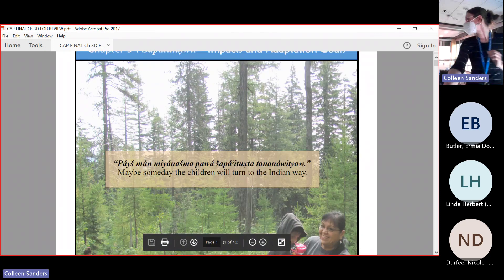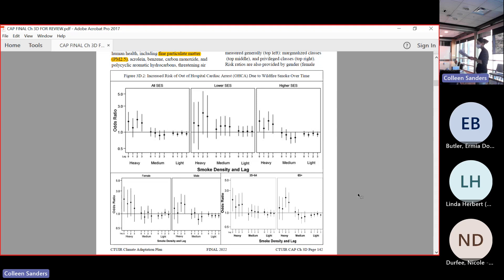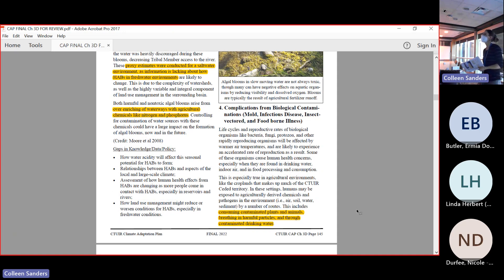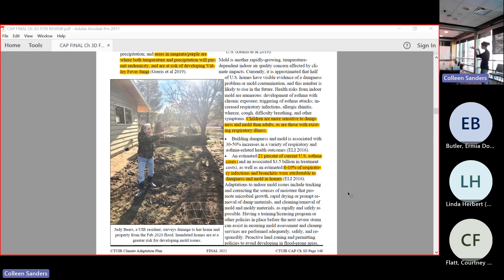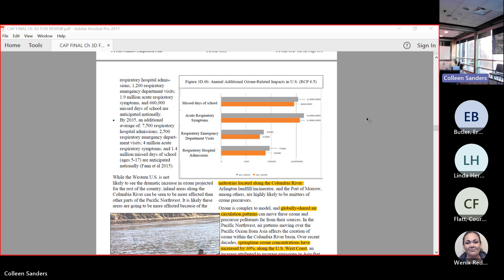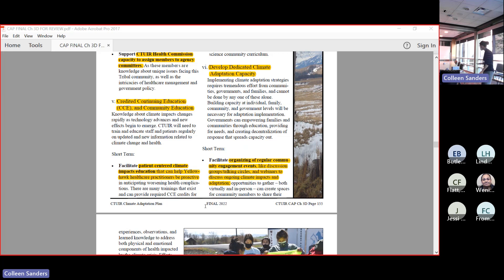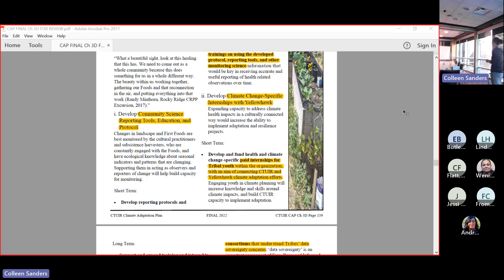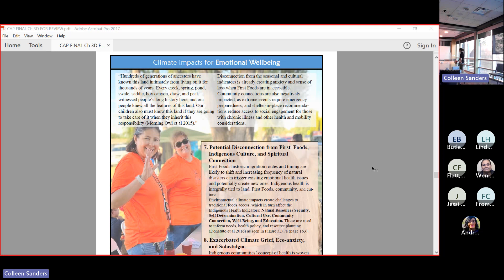FFPP 2nd Wed Climate, Health, and Smoke CTUIR CAP 3D Human Health Review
In the first of the 2nd Wednesday outreach June event from CTUIR First Foods Policy Program (FFPP) we are discussing health and happiness climate impacts and adaptations, starting with Physical Health!
In Part 1 of this 3-part day, Colleen Sanders with CTUIR Climate Adaptation Planning reviews the CTUIR Climate Adaptation Plan Ch 3D: Human Health and Happiness, with a focus on Physical Health (the 2nd part of our day focused on Happiness was unfortunately not recorded due to error). This presentation provides an overview of the how climate impacts like extreme heat, smoke, dust, and other factors are likely to affect physical health of both ill and healthy individuals in our communities, and some adaptations that can be implemented to protect and mitigate against these harms as much as possible.

Speakers:
Colleen Sanders, Climate Adaptation Planner
First Foods Policy Program, CTUIR Dept. of Natural Resources

We're thankful to everyone who was able to be part of this event both virtually and in person, and are looking forward to gathering with you during our upcoming events!

(This is a recording from an event held on Wed June 21st, 2023)